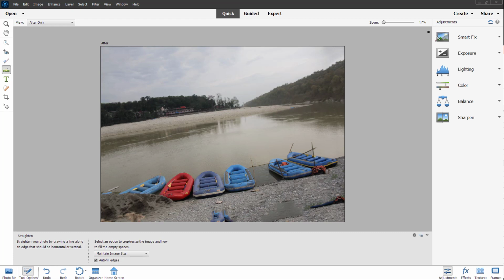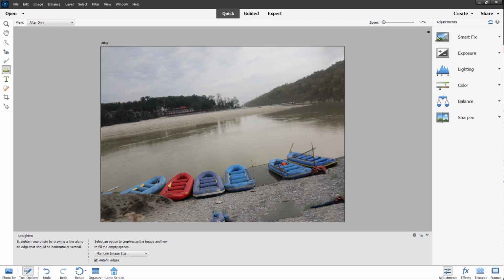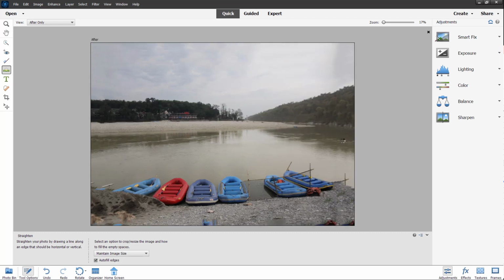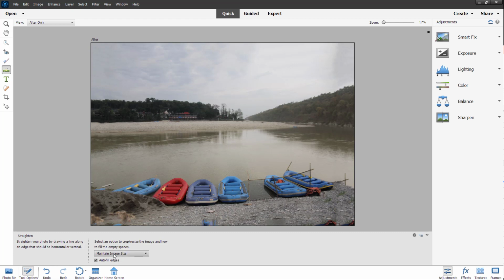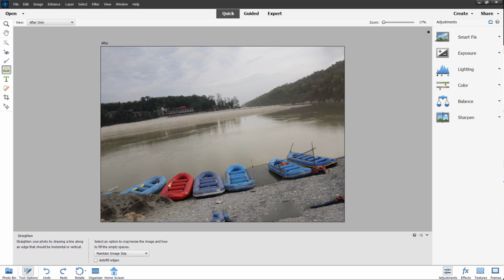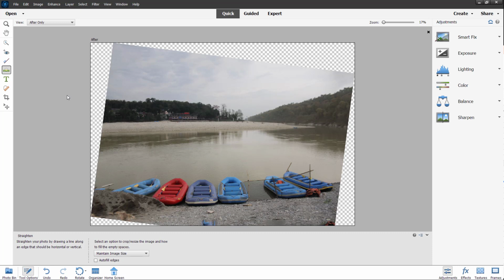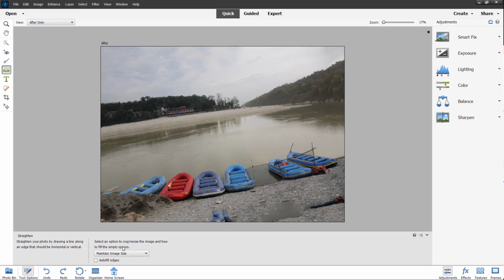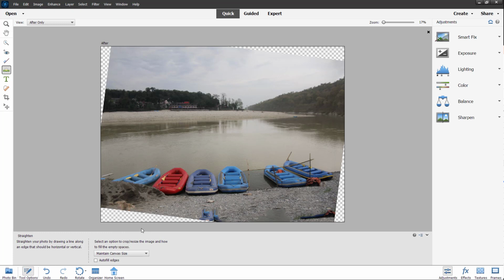Photoshop Elements Tutorial - Lesson 6 - Straighten Tool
In this tutorial, we will be discussing about Straighten Tool in Photoshop Elements